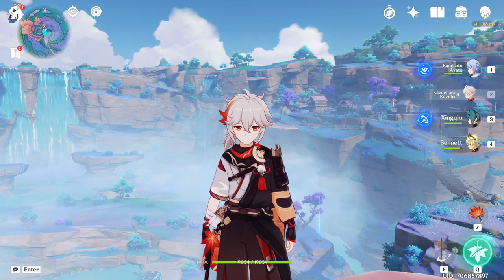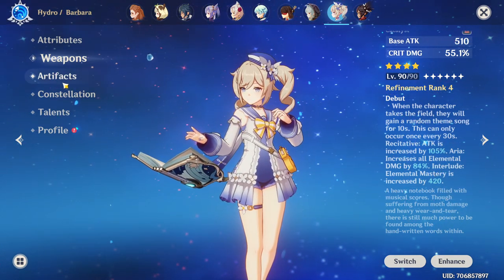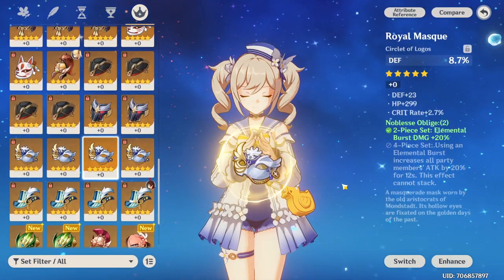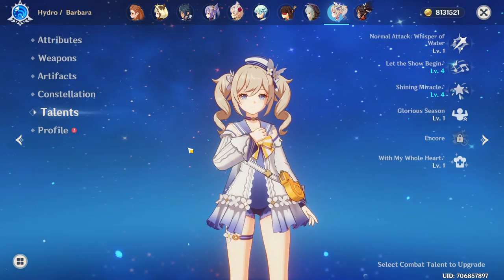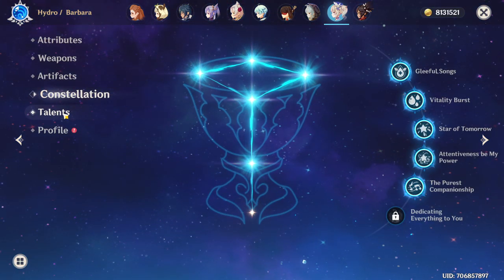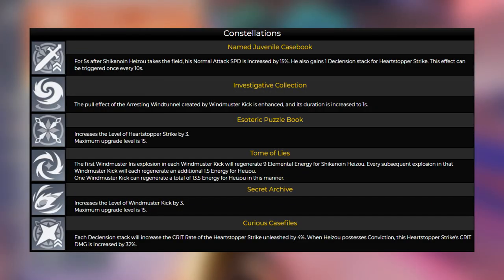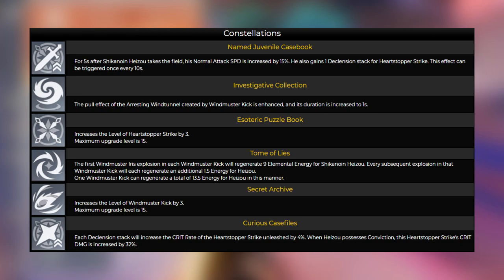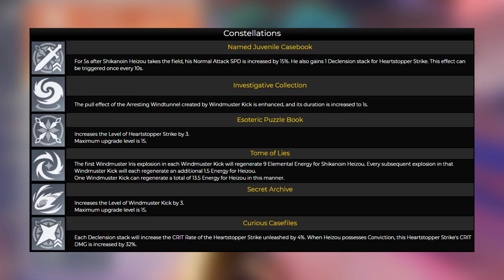HOW I BUILT SHIKANOIN HEIZOU! (Artifacts + Weapon + Talents) - Genshin Impact